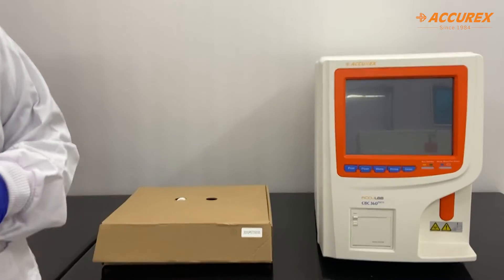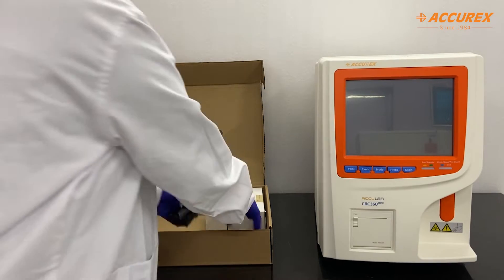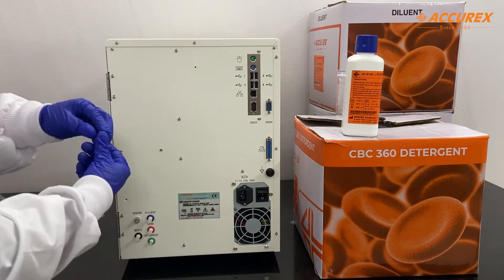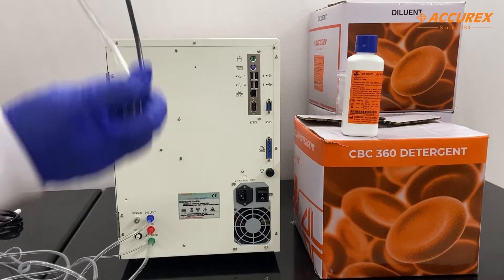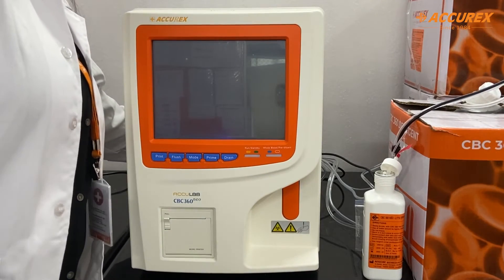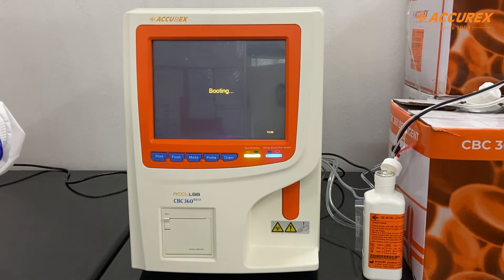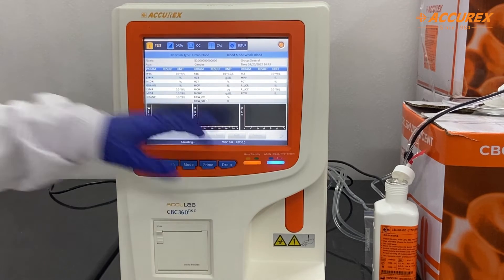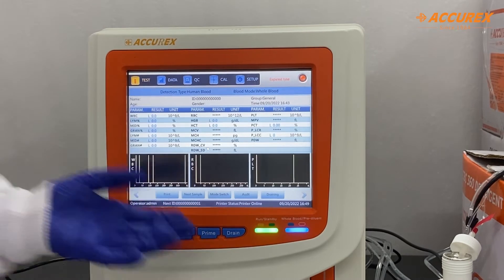𝗧𝗿𝘂𝗹𝘆 𝗔𝘂𝘁𝗼𝗺𝗮𝘁𝗲𝗱 𝗛𝗲𝗺𝗮𝘁𝗼𝗹𝗼𝗴𝘆 𝗔𝗻𝗮𝗹𝘆𝘇𝗲𝗿 | 𝟯 𝗣𝗮𝗿𝘁 | 𝟰 𝗤𝗖 | 𝗔𝗰𝗰𝘂𝗟𝗮𝗯 𝗖𝗕𝗖 𝟯𝟲𝟬 𝗻𝗲𝗼 𝗥𝗙𝗜𝗗 | 𝗔𝗰𝗰𝘂𝗿𝗲𝘅 𝗕𝗶𝗼𝗺𝗲𝗱𝗶𝗰𝗮𝗹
𝗖𝗕𝗖 𝟯𝟲𝟬 𝗻𝗲𝗼 𝗥𝗙𝗜𝗗 - 𝗧𝗿𝘂𝗹𝘆 𝗔𝘂𝘁𝗼𝗺𝗮𝘁𝗲𝗱 𝗛𝗲𝗺𝗮𝘁𝗼𝗹𝗼𝗴𝘆 𝗔𝗻𝗮𝗹𝘆𝘇𝗲𝗿

• Unboxing and Accessories
• How to connect Accessories to the instrument
• How to connect tube to the instrument
• How to connect tube to the reagent
• Switching on the instrument and login in (User ID & Password “Admin”)
• Reading the RFID card. setting up (license) mode, feeding date & time
• Insertion of the printer roll
• Explanation of  the external display button & features
•  Explanation of modes of the instruments
• Understanding operating procedure, sample testing & printing results
• Explanation of the results with a graphs and histograms